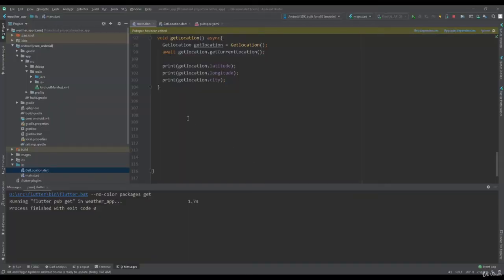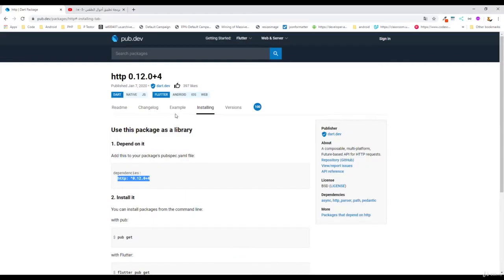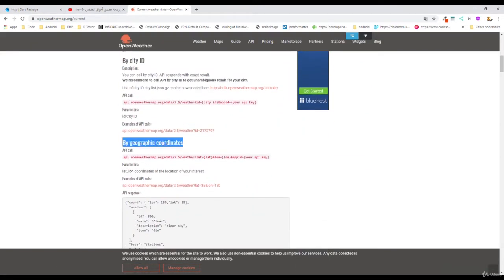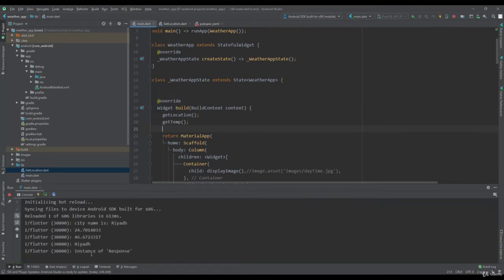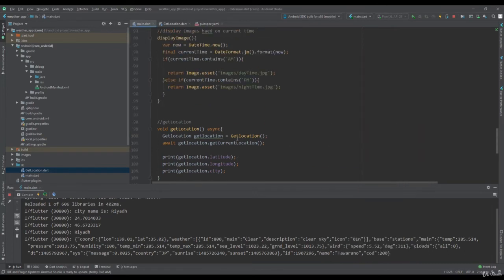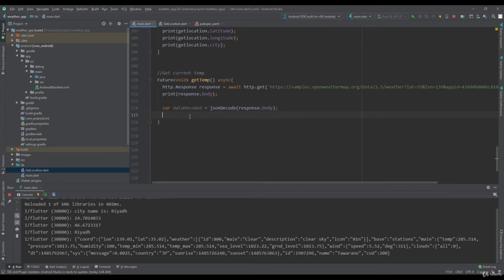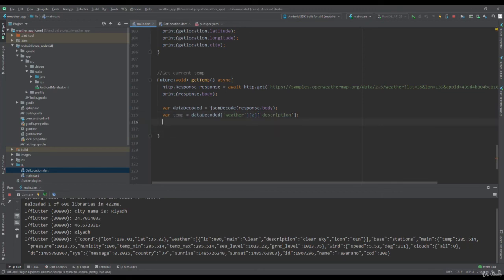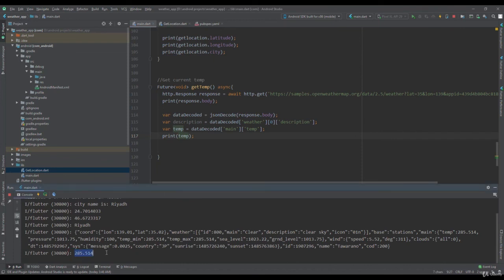Flutter Crash Course for Beginners 2021 - Build a Flutter App with Google's Flutter & Dart- LEC #12